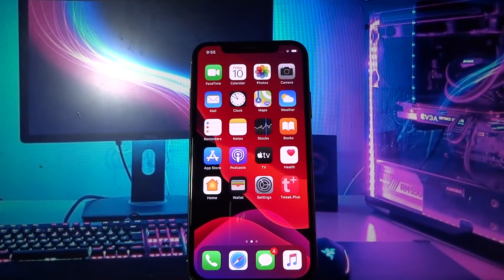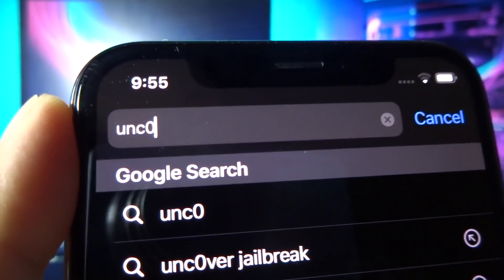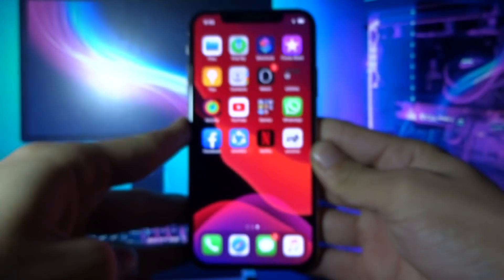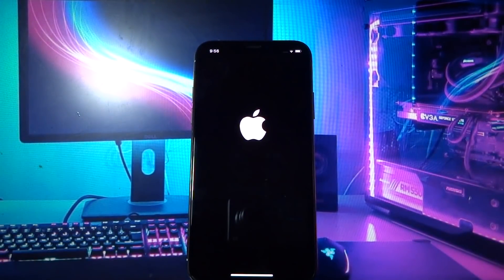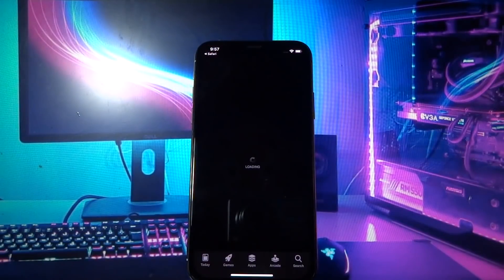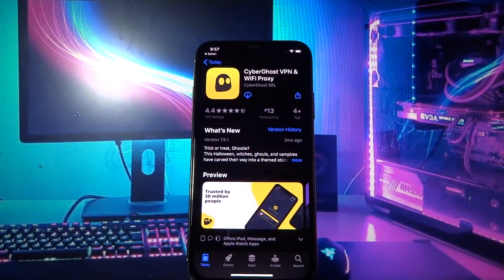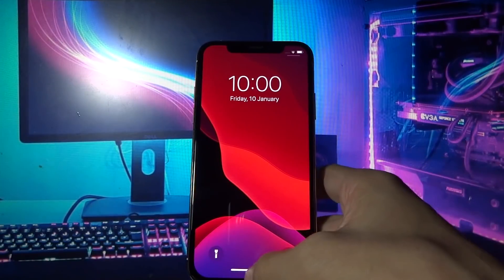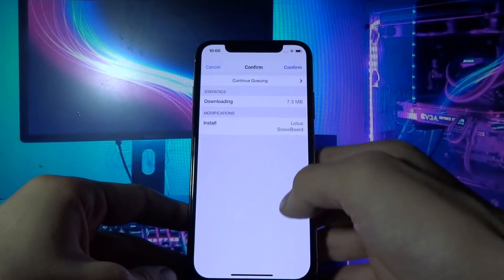How to Jailbreak iOS 13.3 - iOS 13.3 Jailbreak - Unc0ver Jailbreak - No MAC 1️⃣3️⃣.3️⃣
we can also have all the services related to jailbreak ios 13 and jailbreak ios 13.3

 remember that you can jailbreak ios 13.3

4 jailbreak 2019 + tweaks demo [electra] get ios 13.3 jailbreak - install Cydia ios 12.

 download trigone and jailbreak ios 13.3

ios 13.3 jailbreak ios 13.3